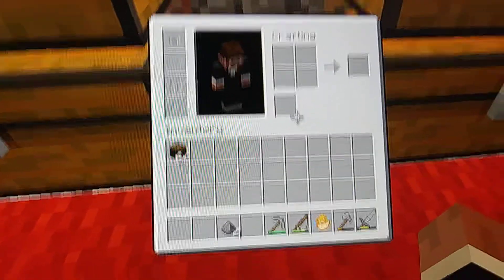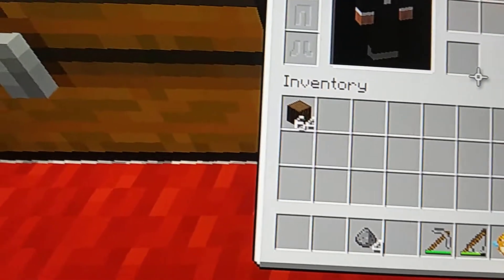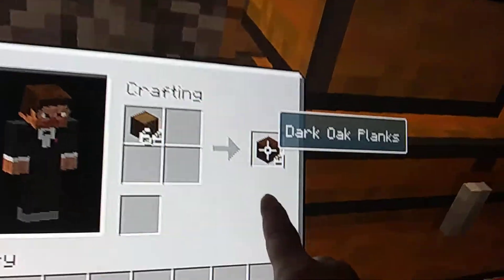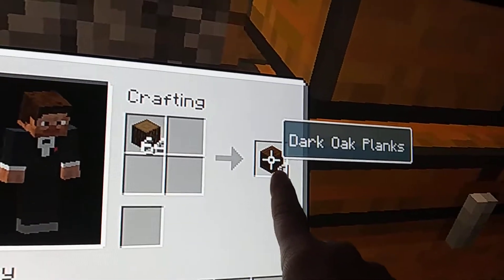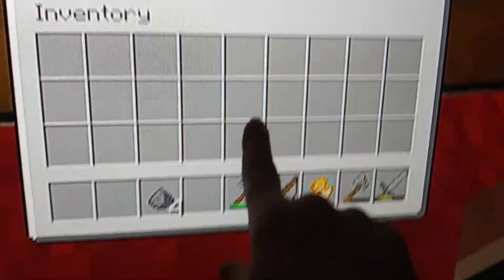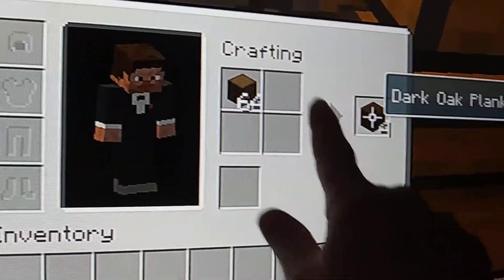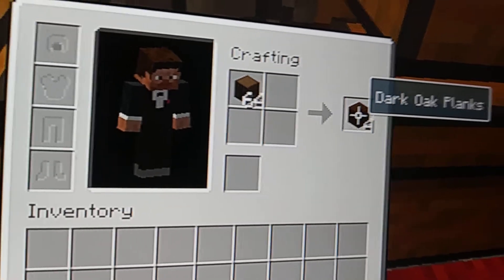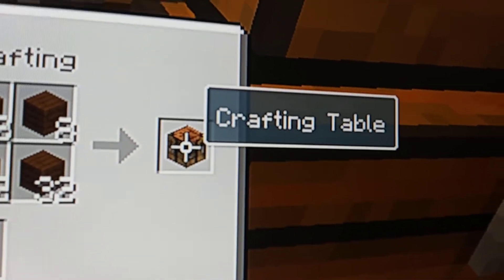IN GOD with How to make a Crafting Table in Minecraft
Hope this was easy for you if not please let me know. Get out and enjoy life as each day is a BLESSING. God likes for use to have fun so go out and have fun. I have a play list full of videos uploaded to look through. Thank you and May God Bless you